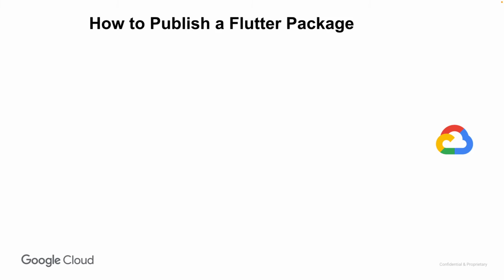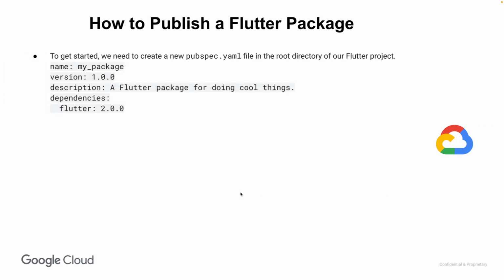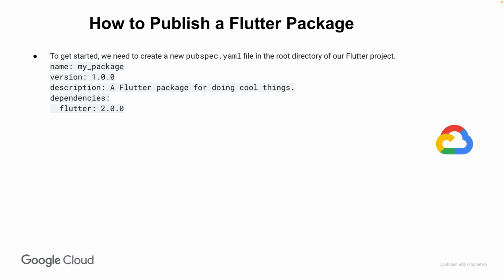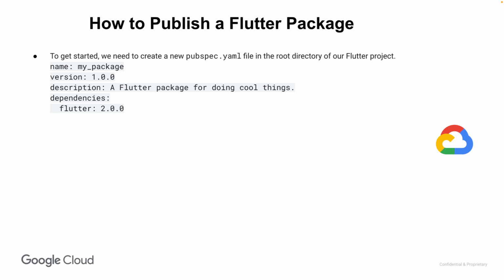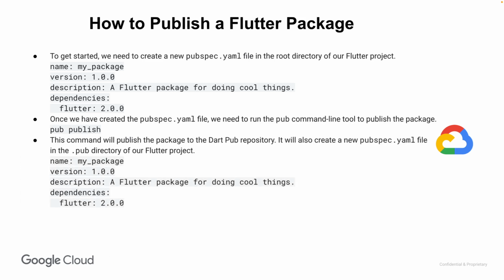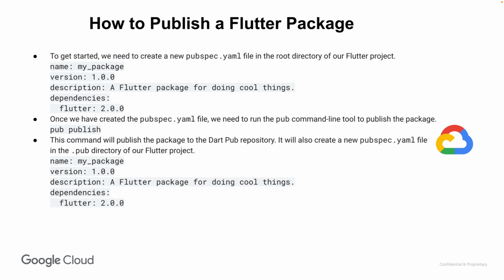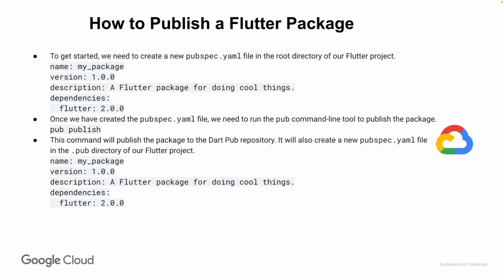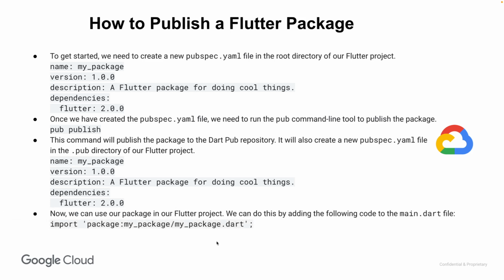How to publish a Flutter package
In this video, learn how to publish a Flutter package using the pub command-line tool.

See the accompanying blog post with step-by-step instructions and code snippets

Authored by:
Utkarsh Bhardwaj, Cloud Migration Consultant, Google
Shivank Awasthi, Strategic Cloud Engineer, Google

Video by :
Amit Dutta,  Strategic Cloud Engineer, Google